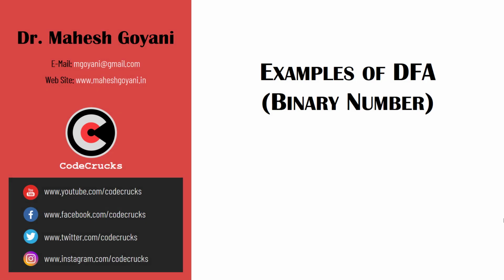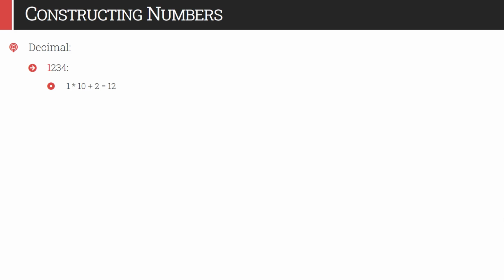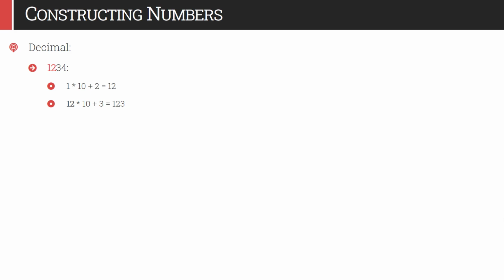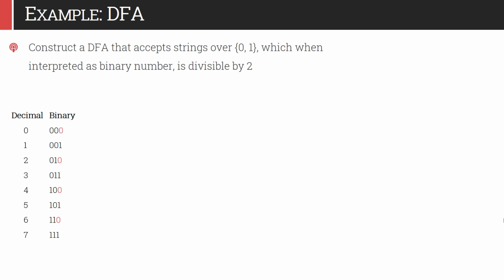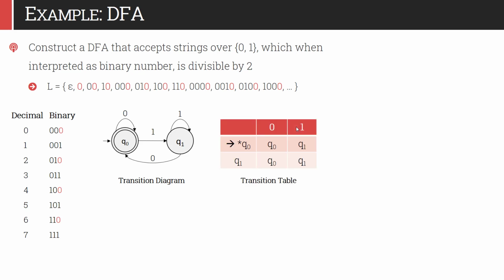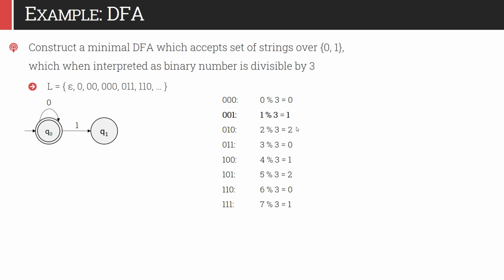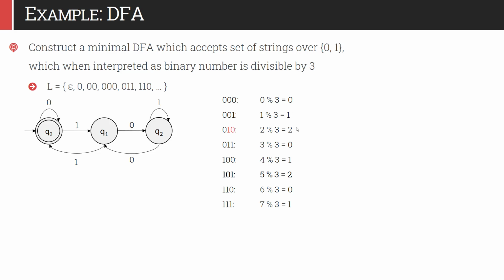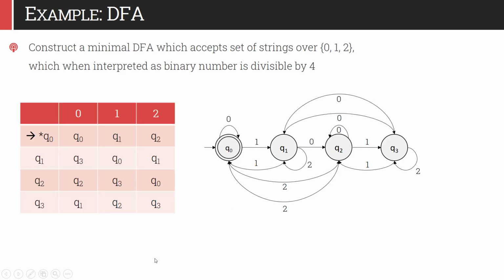023 - Examples of DFA| Binary String | String divisible by | TOC by Mahesh Goyani | CodeCrucks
This video explains the construction of DFA for given languages.

The following topics have been discussed in the video:
- Number systems
- Binary strings divisible by 2
- Binary strings divisible by 3
- Binary strings divisible by 4